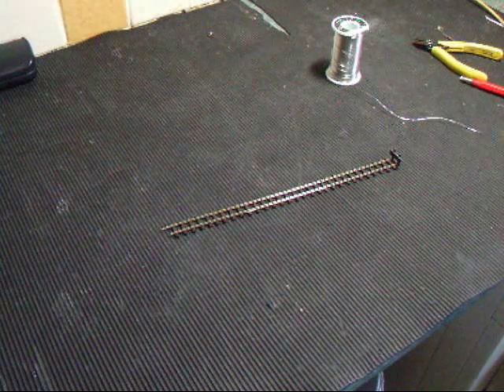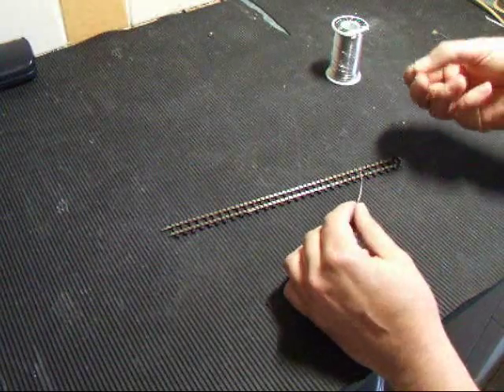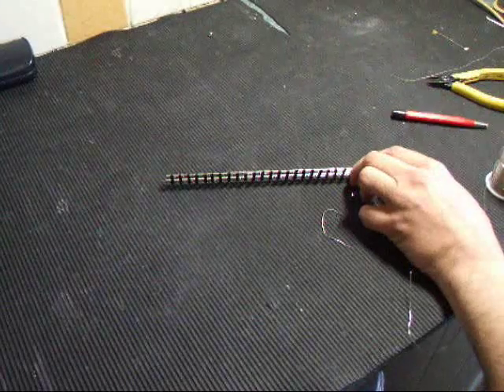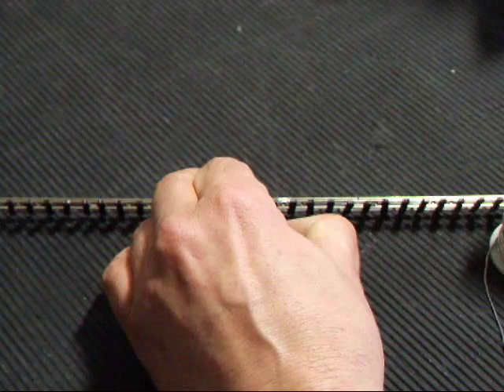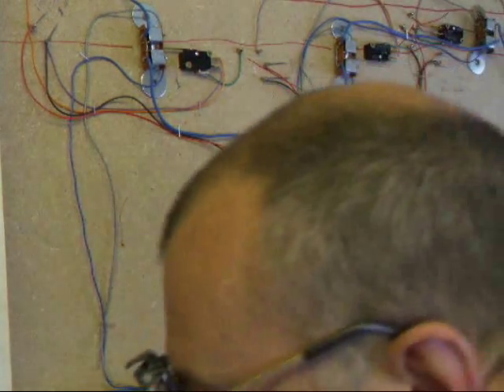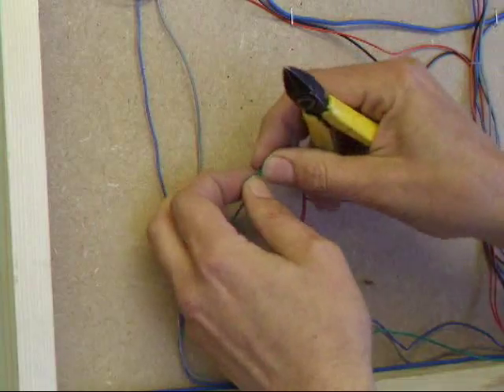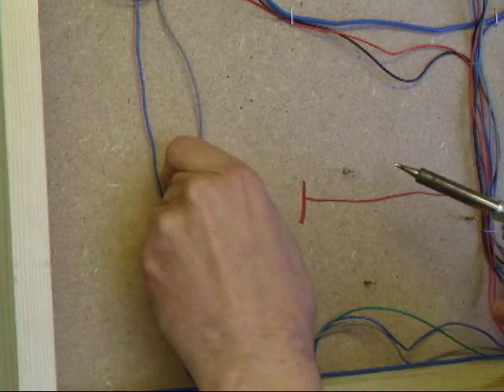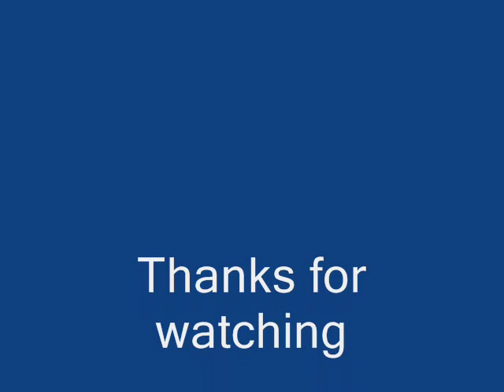How to solder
As asked for by Pol on the forum